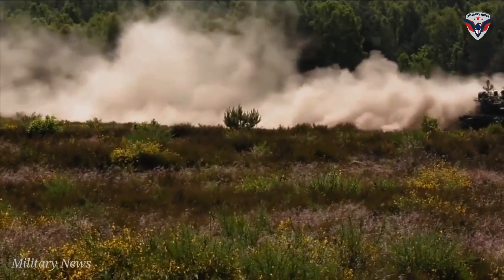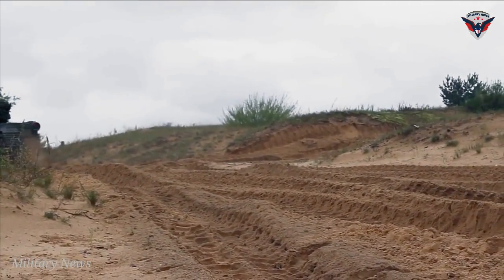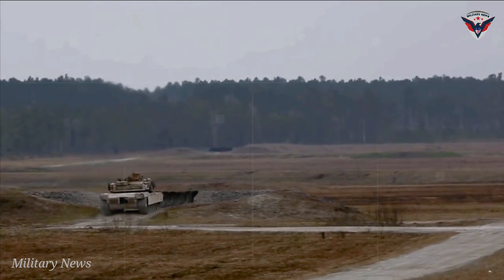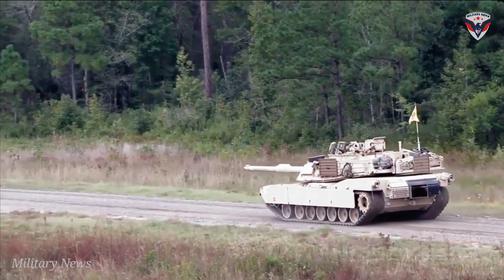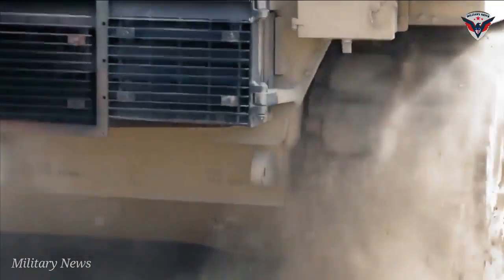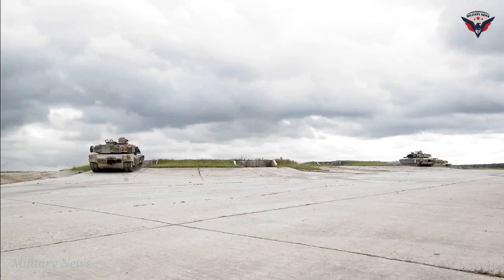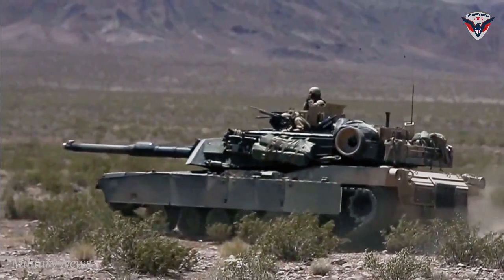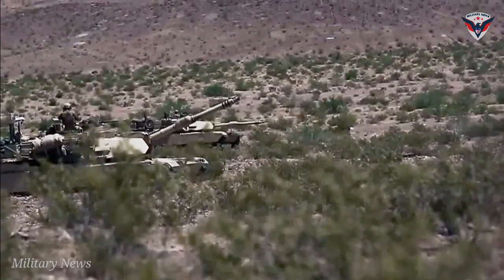What makes the Abrams M1A2 SEPV3 Main Battle Tank so Special?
Abrams M1A2 SEPV3 (System Enhanced Package) is a modernised configuration of the Abrams main battle tank (MBT) in service with the US Army.